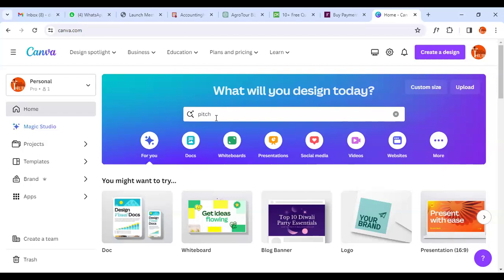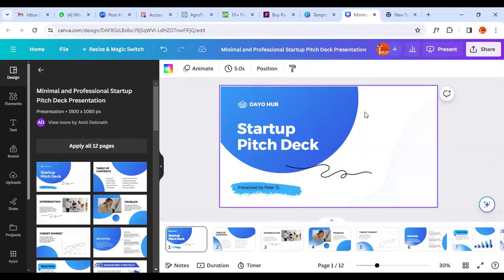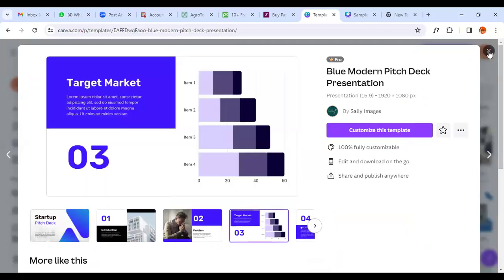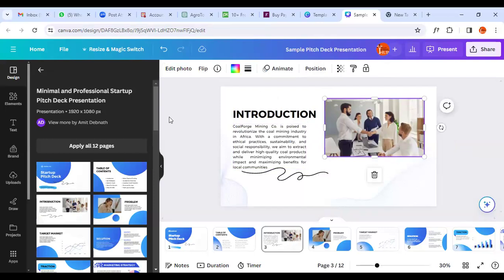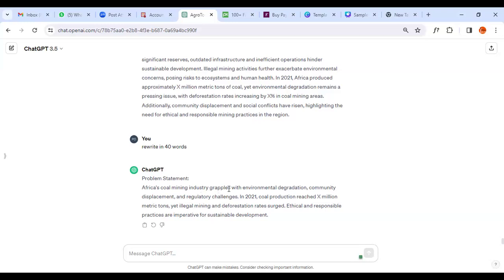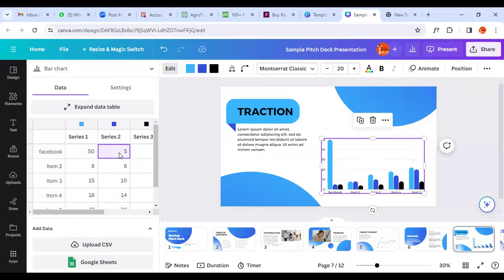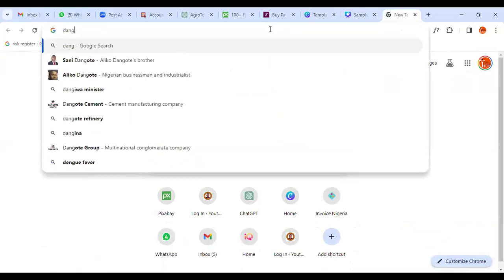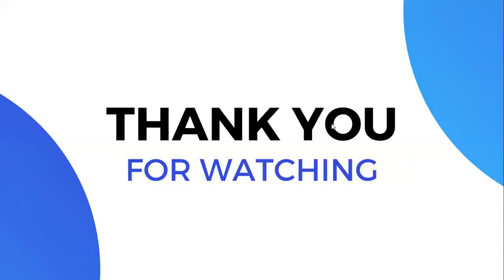How to Use Canva com to Create Pitch Deck